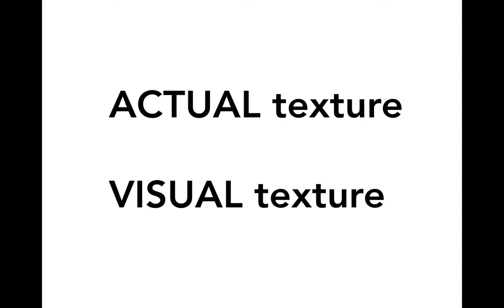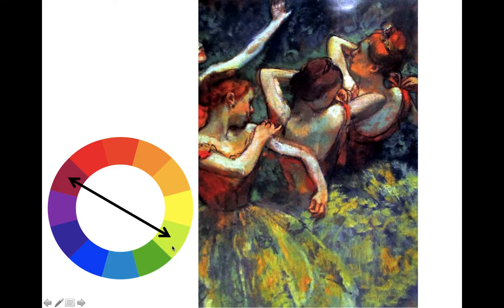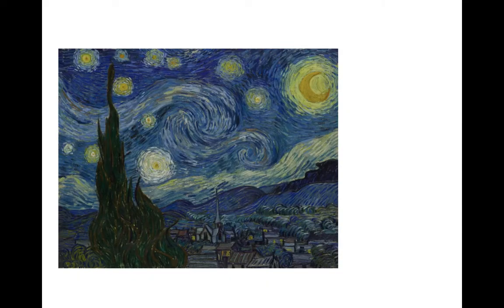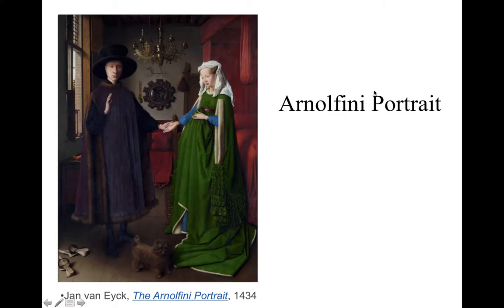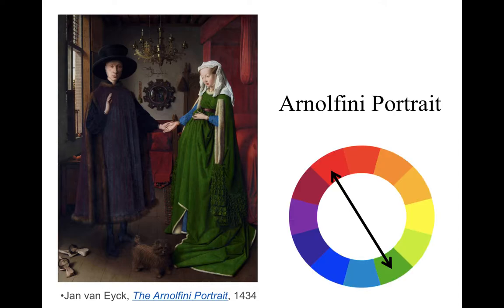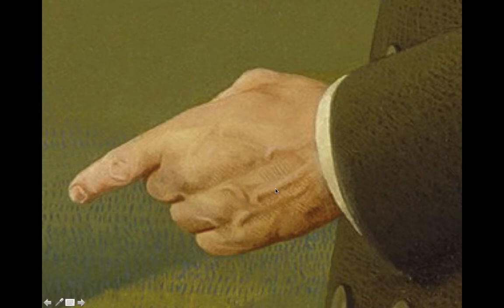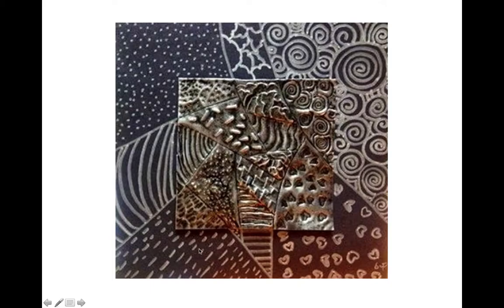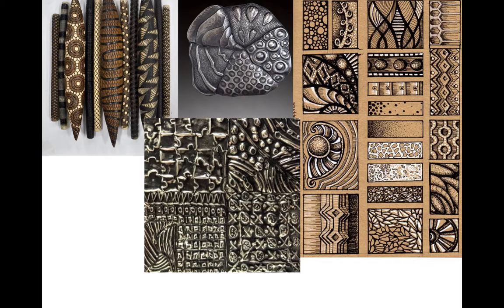Actual & Visual Texture